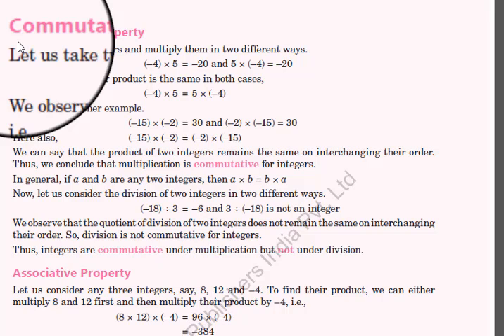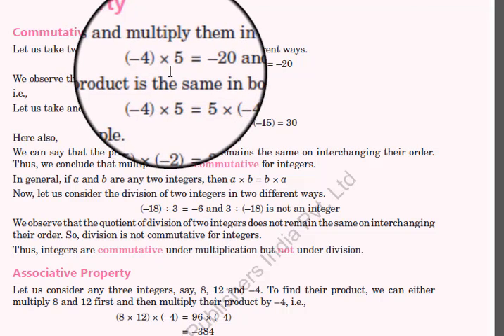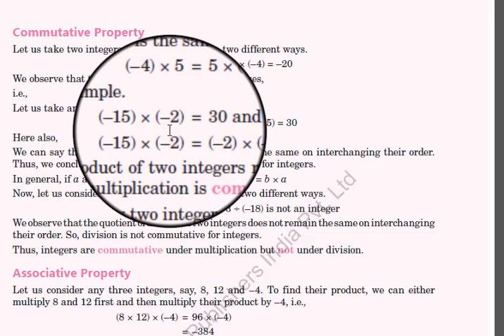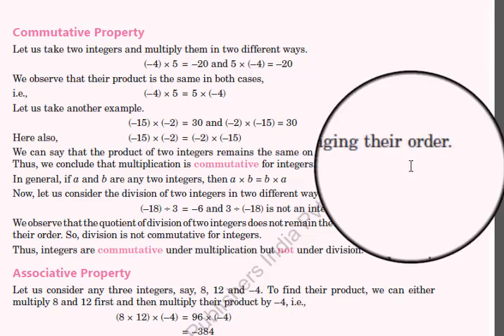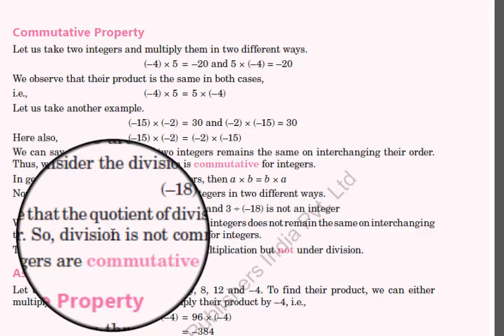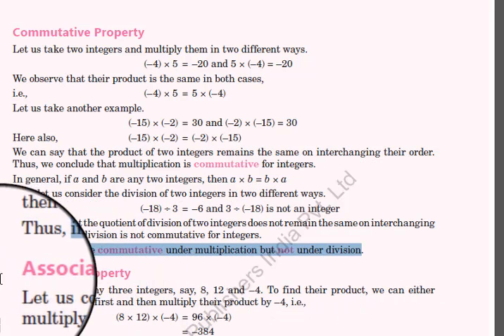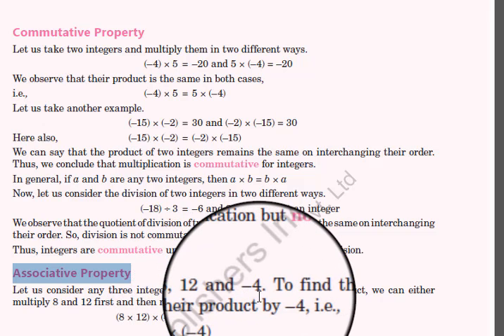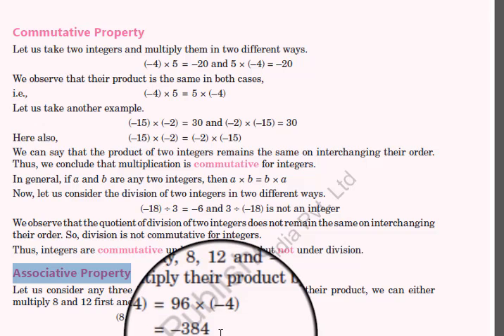Grade 7 mathematics integers commutative property -13